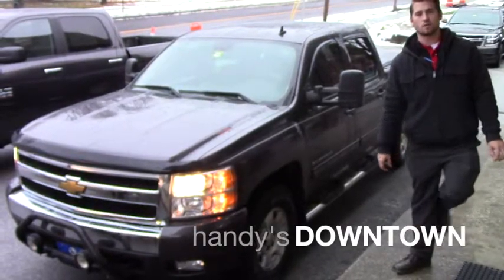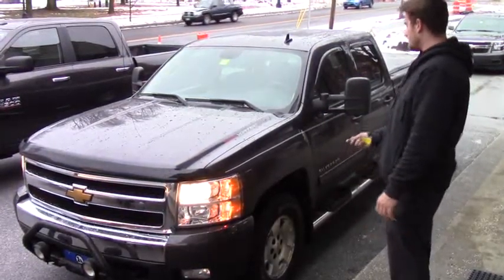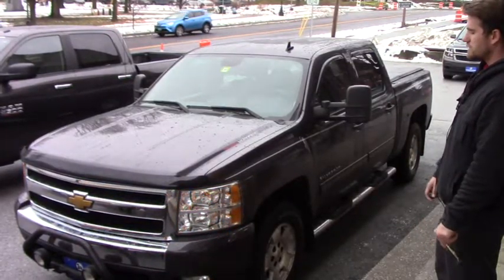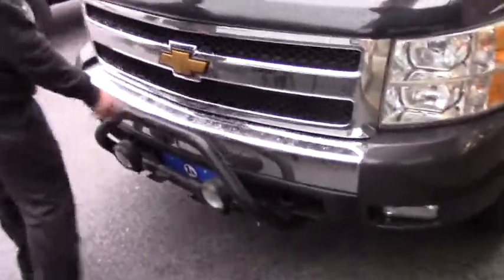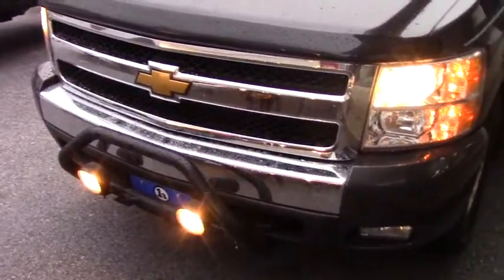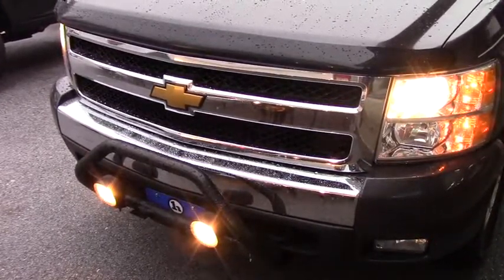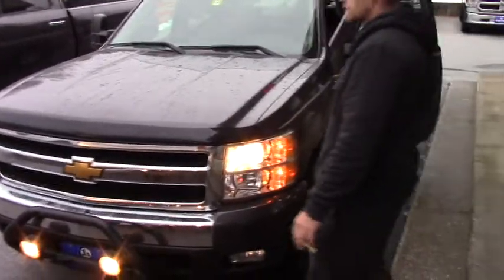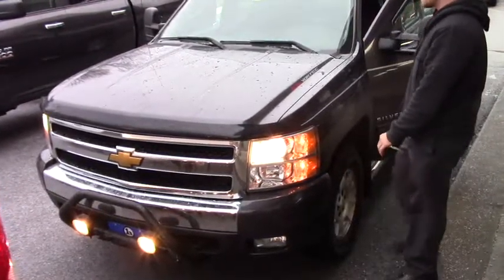2011 Silverado for Clark From Terrance